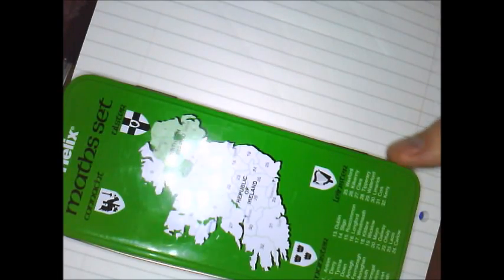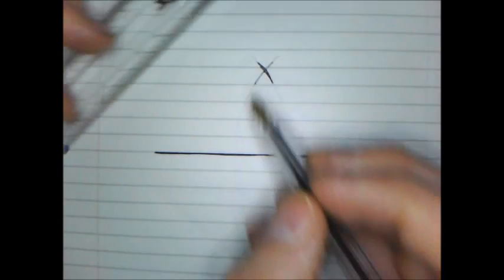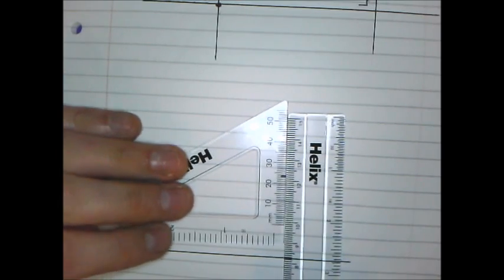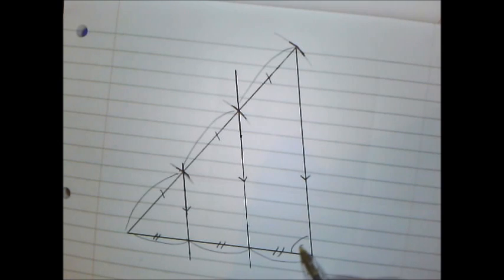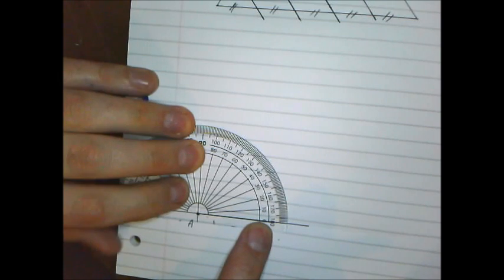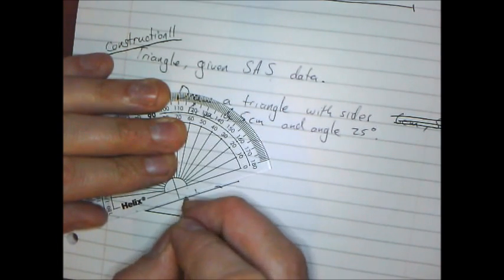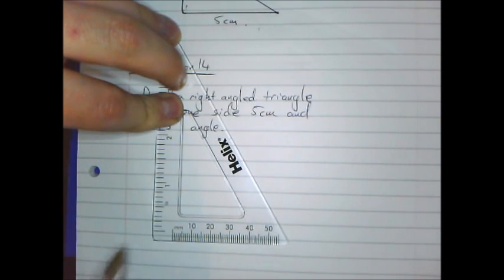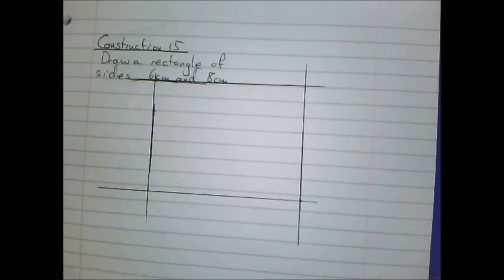Junior Cert Constructions (1-15)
This is a video showing constructions 1-15  as you will be required to know for your junior cert on the new project maths course. I hope you find it helpful.